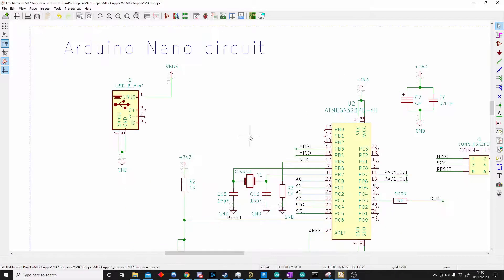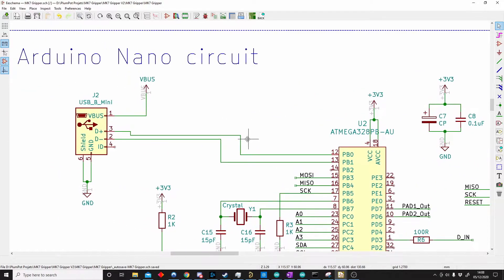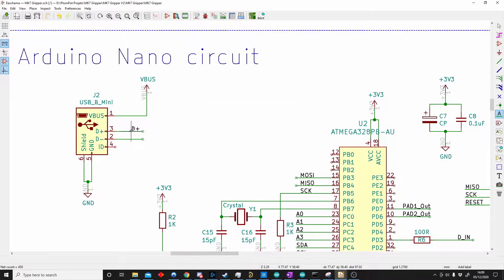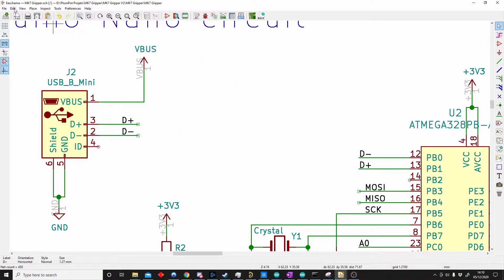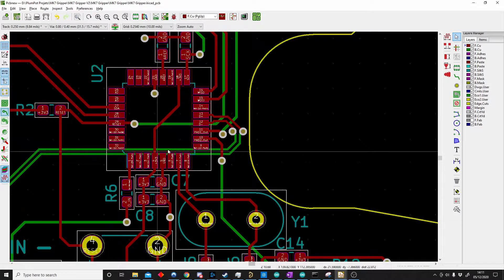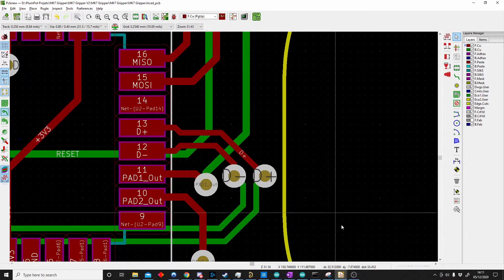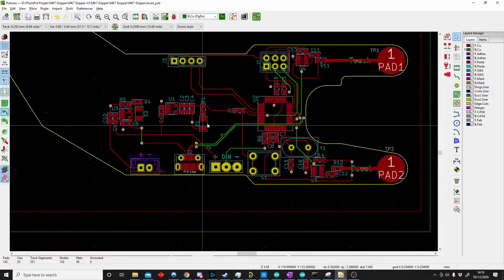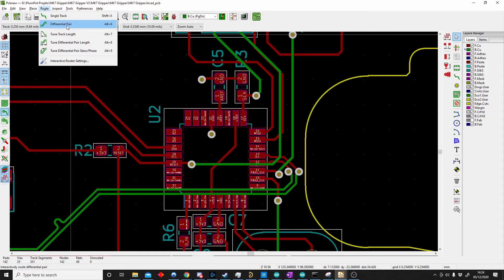KiCad Tutorial - How to create Differential Pairs using KiCad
In this video, we show you how to create a deferential pair in KiCad.

When you have a USB you need to create differential pairs and KiCad makes it very easy.

Have a fantastic day!! Hope your PCB designs are going well. Let us know what projects you are busy with.

📚Altium Tutorials📚

📚KiCadTutorials📚